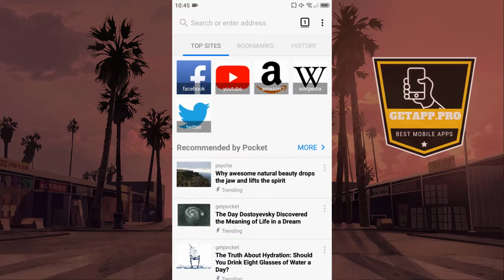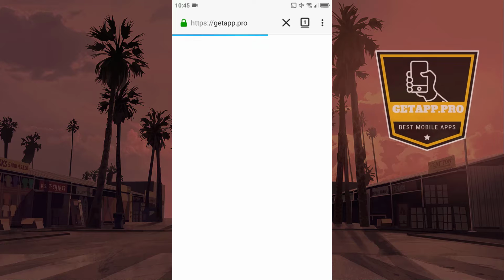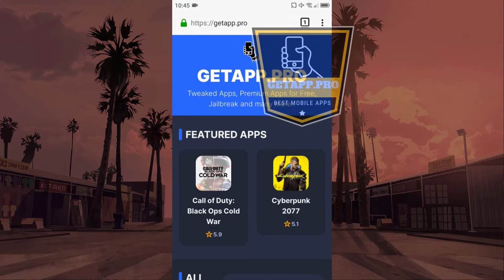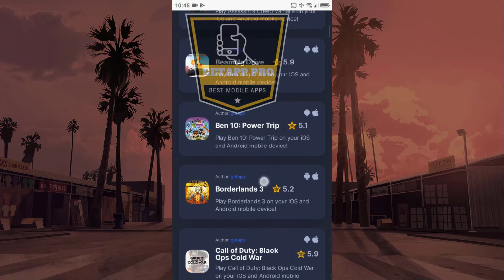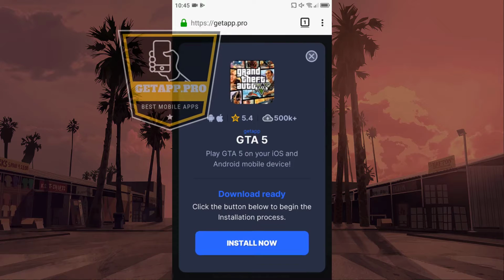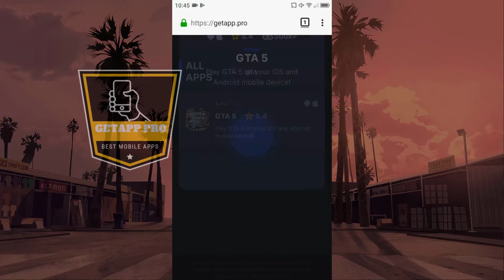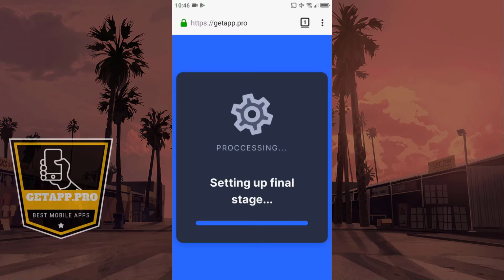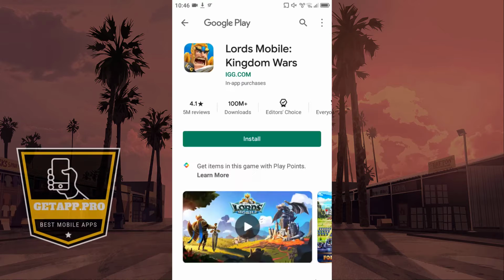😝 GTA 5 Download for Mobile 👊 Quick Tutorial How To install and Play GTA 5 On Android & iOS 😝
Hello folks, Today we are introducing quick step by step tutorial how to download GTA 5 to you cell phones with the Adroid and IOS framework! All you need to do is simply follow our video guide. Enjoy!

Our GTA 5 apk is totally free to use on all smartphone or tablet with Adroid and IOS system.

GTA 5 apk is developed by the greatest coder, we guarantee that everything works as what you watch on the video. This GTA 5 app has been used by hundreds of people now and we received great reviews froom them.

Our GTA 5 mobile apk currently works with all phones and Tablet with Android and IOS system.